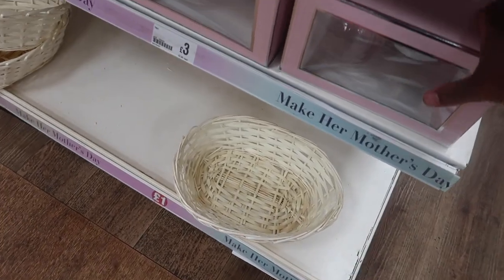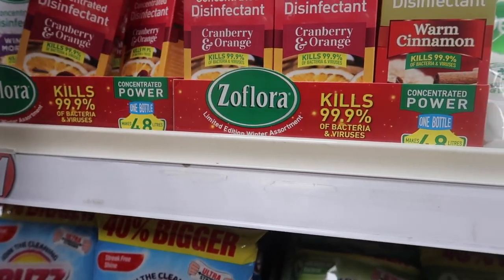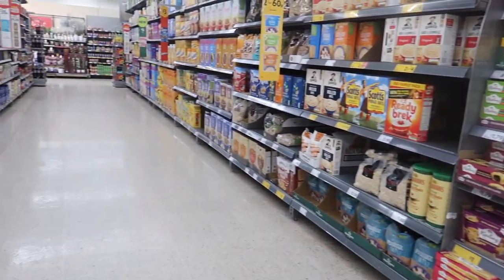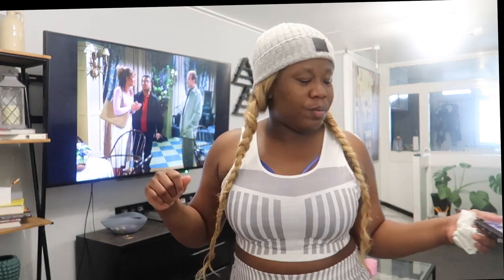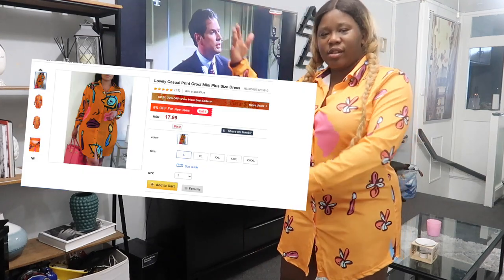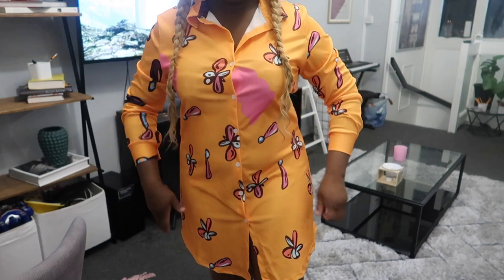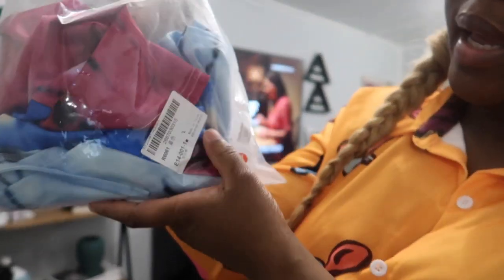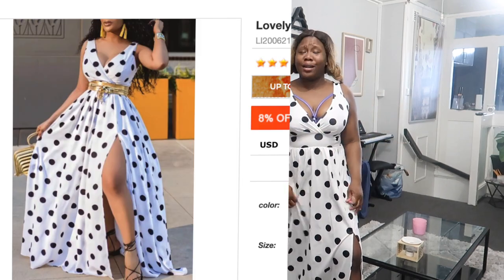Quick stop at the GROCERY SHOP for the kids🤦🏾‍♀️just bit n Bob/gifted “Lovelywholesale”try on haul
i
                   Lovelywholesale

! ANNOUNCEMENT !